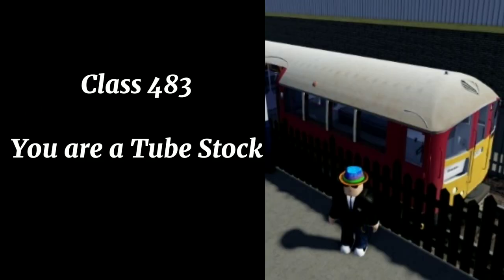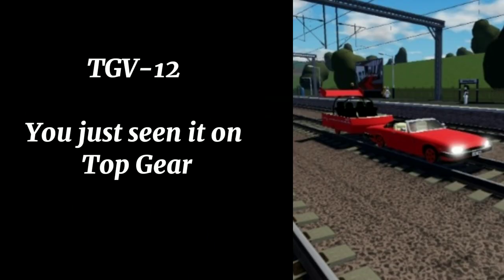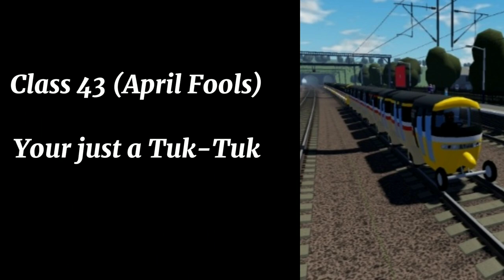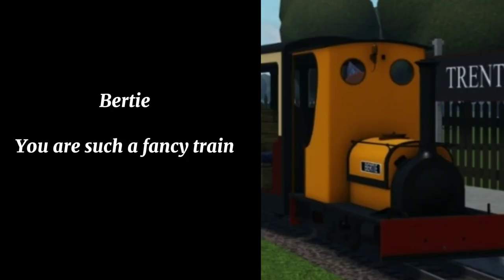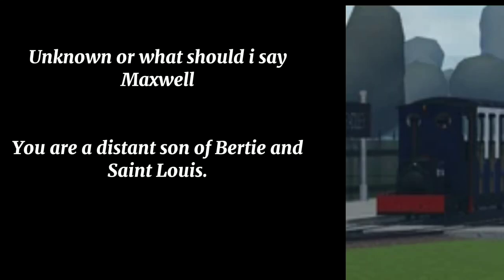What Trains in British Railway Say's About You.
This video took me 2 hours to finish due to editing including sound effect.

Edited by Capcut

Credited by British Railway fandom for the photos.